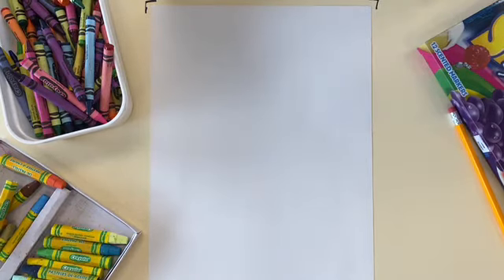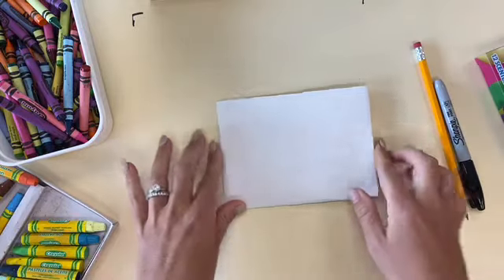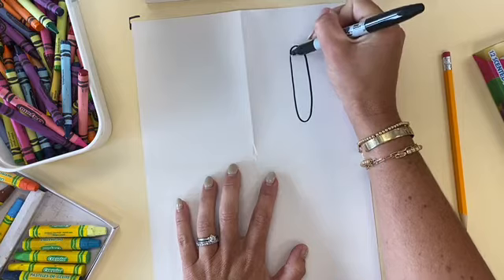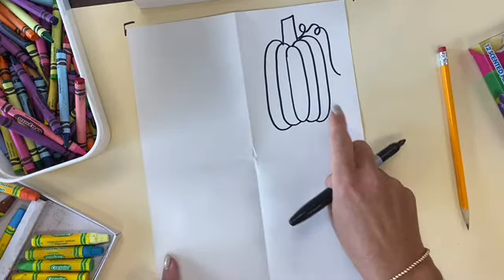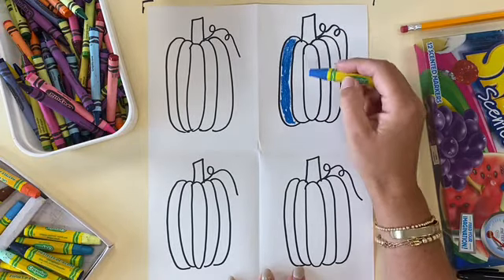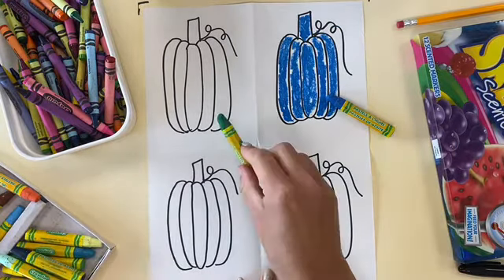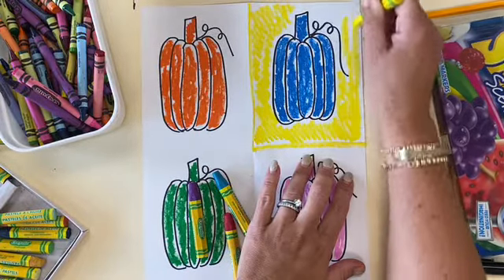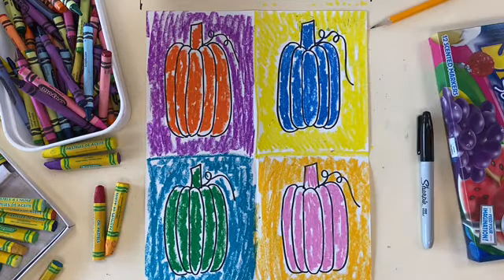Pop Art Pumpkins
2nd & 3rd Grade art lesson